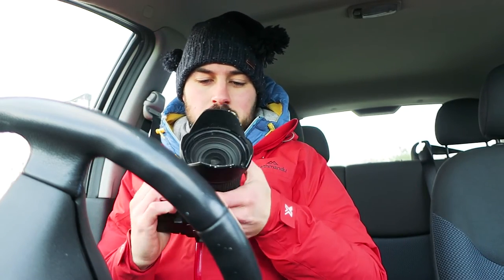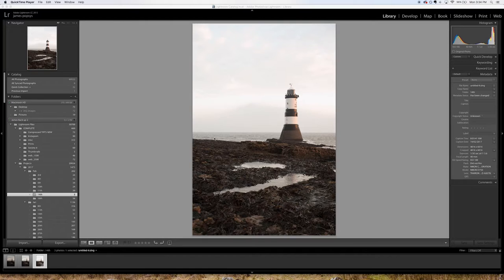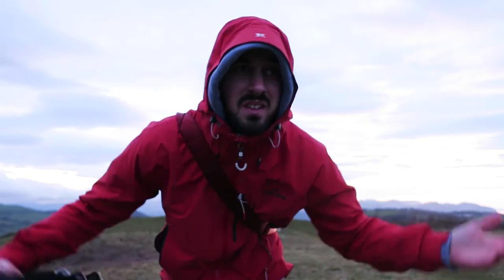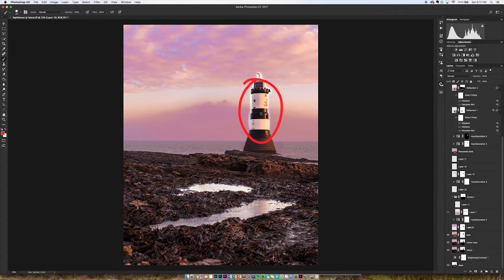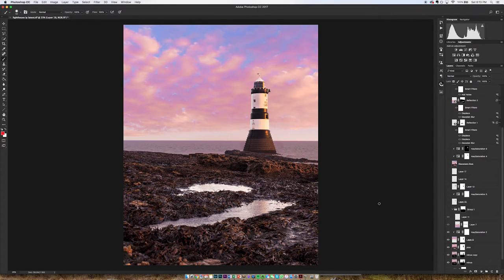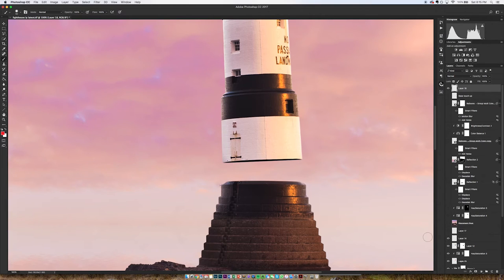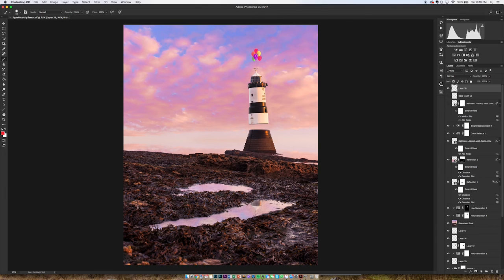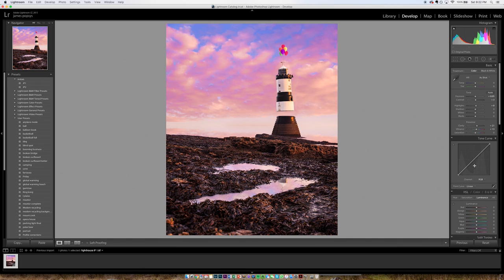Lighthouse Landscape Photography FAIL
This attempt at a landscape photography shoot at a lighthouse didn't go to plan. The sunrise on Anglesey, Wales lasted 30 seconds and I broke my camera, but I got a shot so here's how I edited it using photoshop and lightroom to make a surreal composite.

Gear:

Hard Drives
Tiny Softbox
Lav Mic